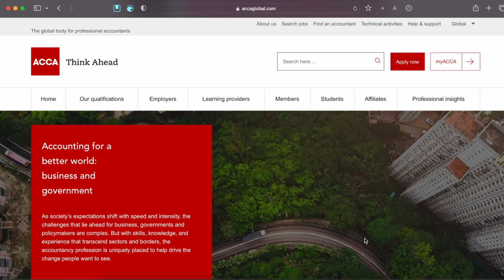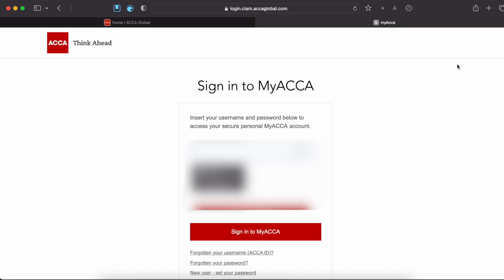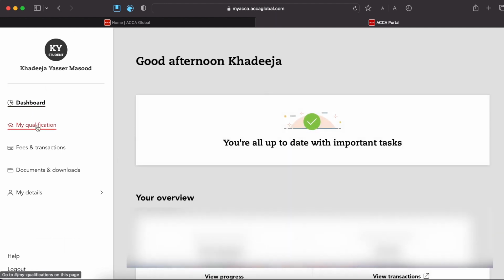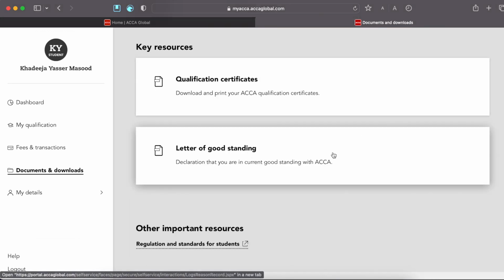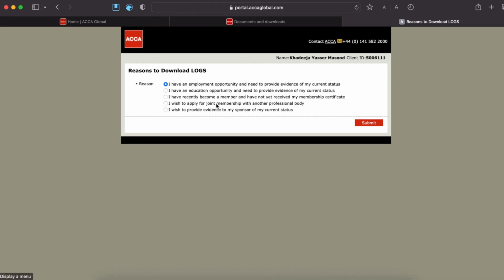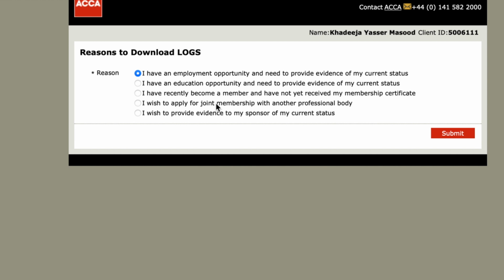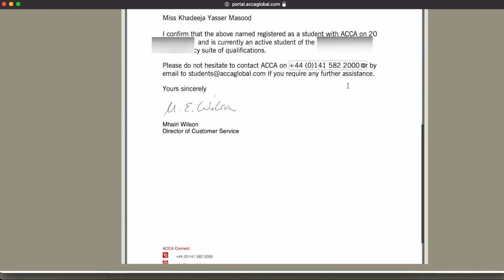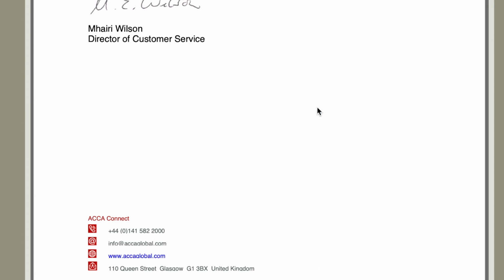How to Get ACCA Letter of Good Standing || ACCA Certificate of Status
This video will show you how to get an ACCA Letter of Good Standing in 2 minutes — which is like a Certificate of Status. It can be a little confusing as first where to look for this Letter of Standing document, so hopefully my short guide can help out in this area!

🌸 FAQ 🌸
How Old Am I? ⟹ 18
What Am I Studying? ⟹ ACCA
What Camera Do I Film With? ⟹ iPhone 8